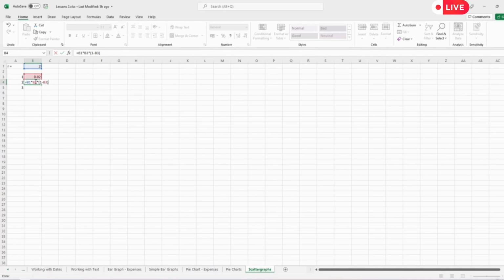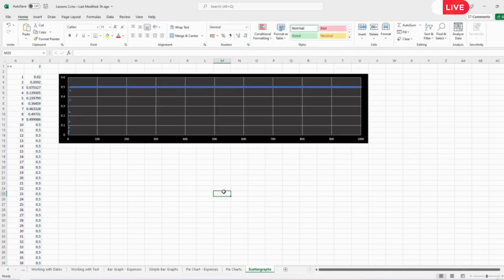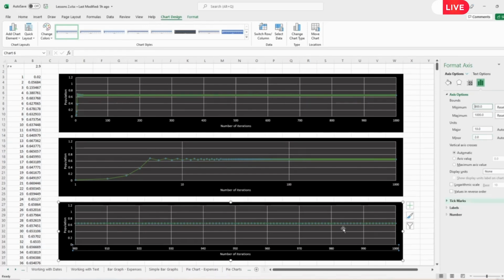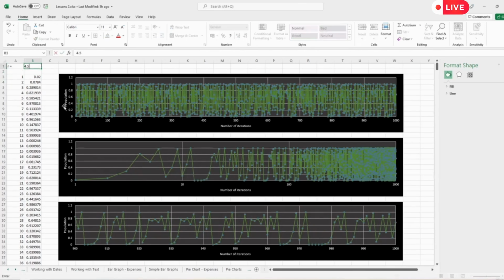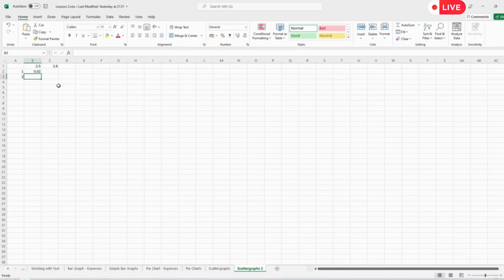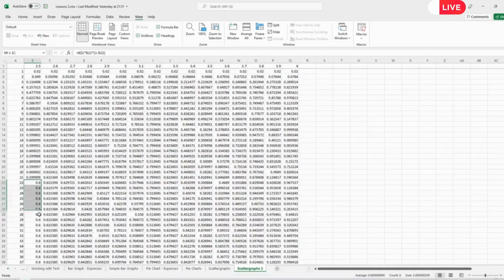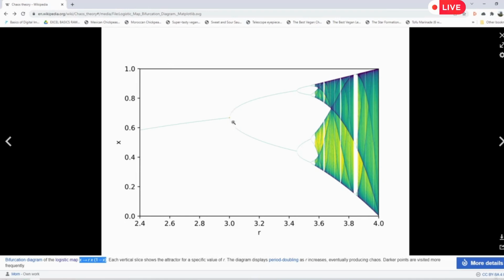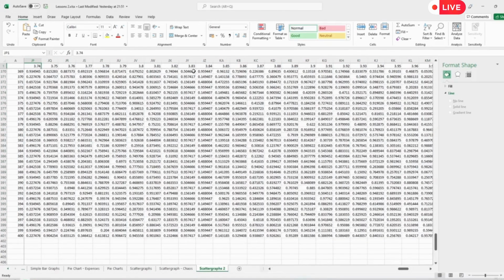Excel Course - Graphs & Charts ( Scatter Graphs Lesson )